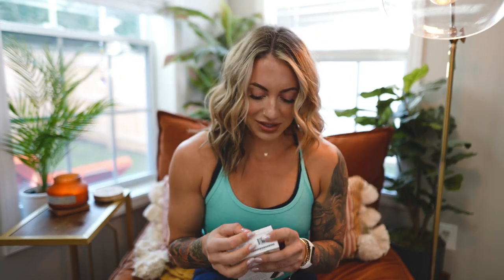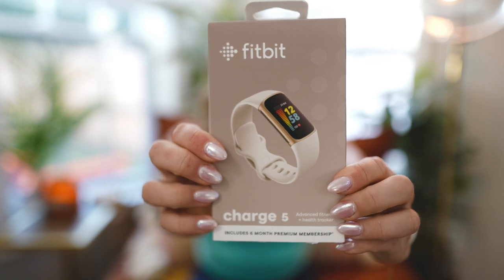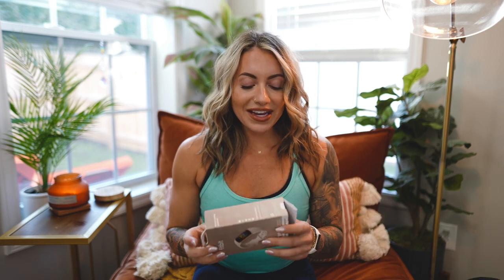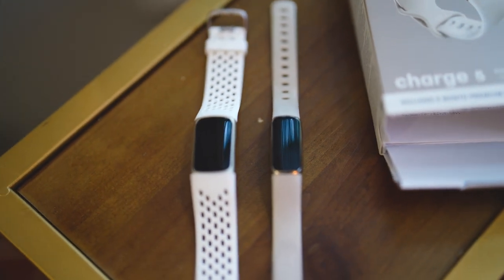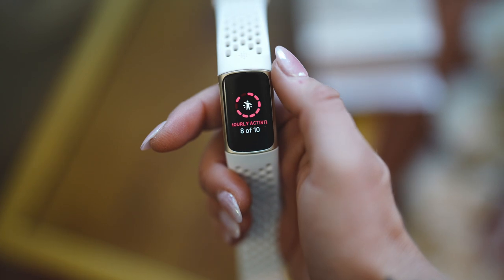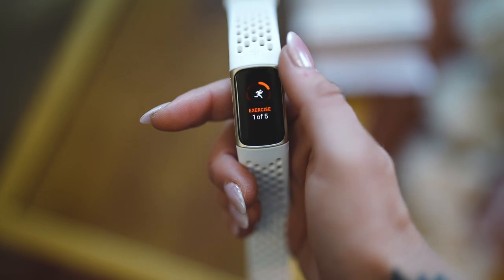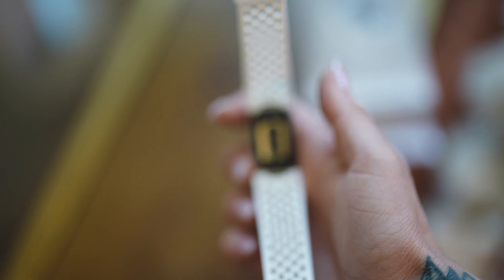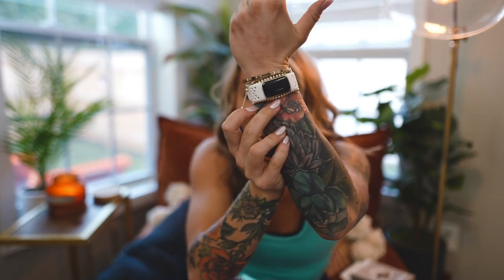FITBIT CHARGE 5 REVIEW / Comparison To Older Fitbits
►Looking to shop which protein/supplements I take?

►CAMERA GEAR
Camera: Sony AS7iii
Lenses: